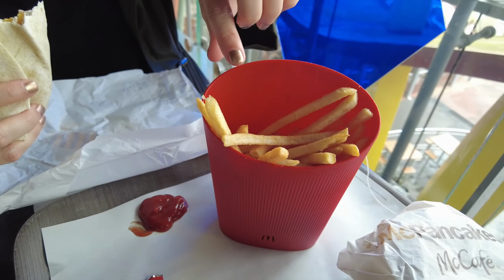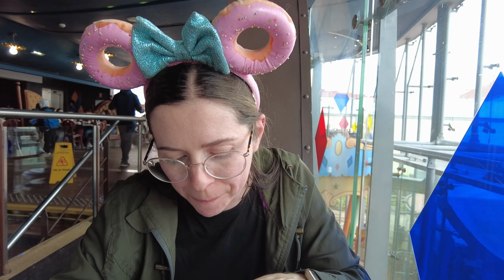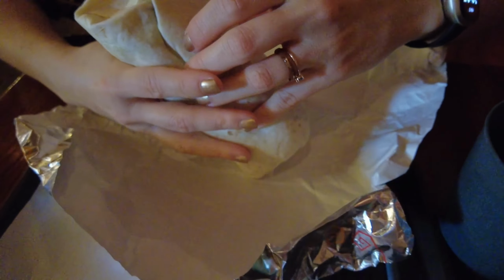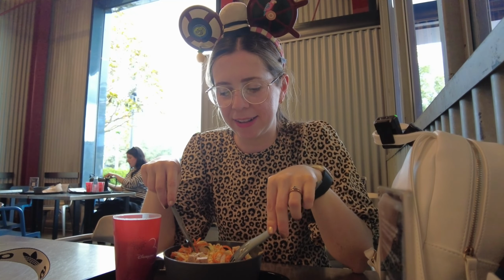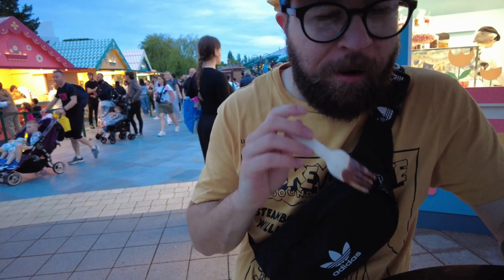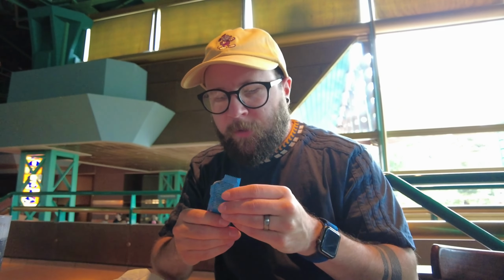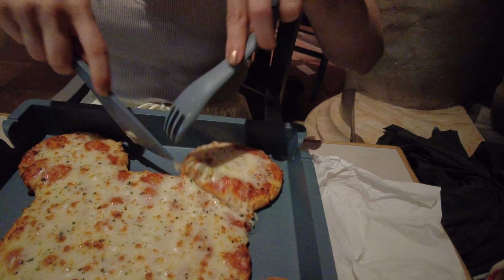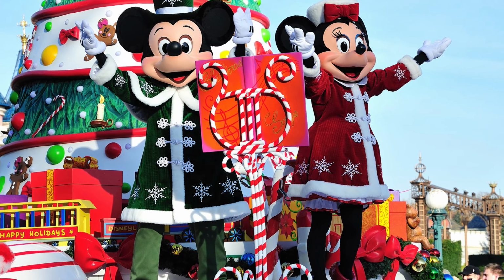EVERYTHING We Ate At Disneyland Paris! - Which Food Stands Out?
In this vlog, we show all the food we ate during our two days at Disneyland Paris.

Timestamps:
00:00 McDonalds
04:43 Casa de Coco
06:44 Cake pop
07:54 Stark Factory
09:27 Fantasyland Waffles
10:48 Café Hyperion
13:24 Pizzeria Bella Notte
16:00 Rocket Cafe Waffles
17:20 Outro